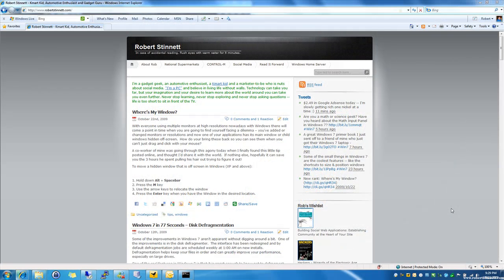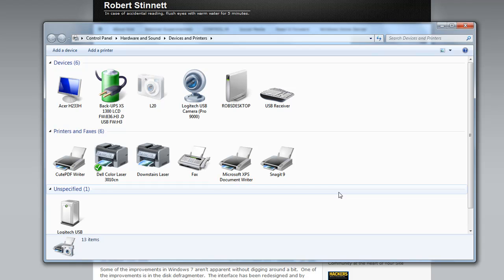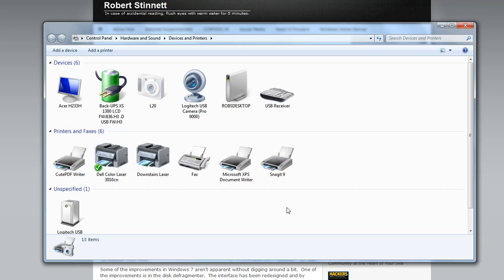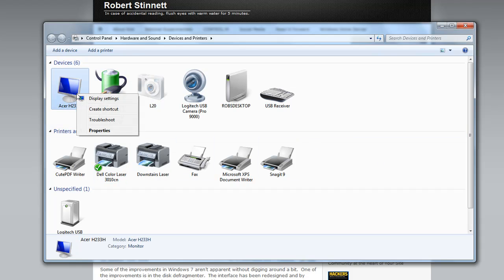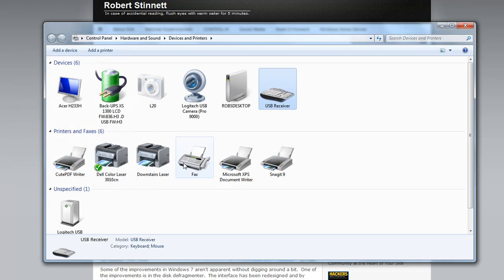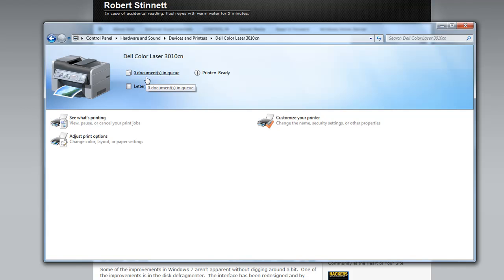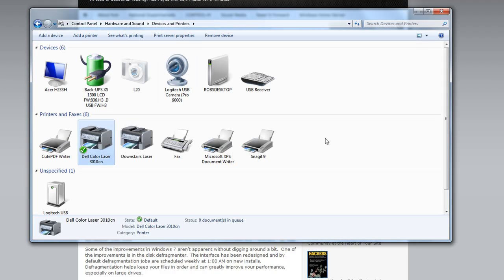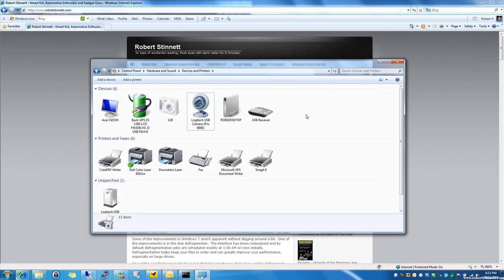Exploring Windows 7 - Devices and Printers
Windows 7 helps keep your digital assets in order with the Devices and Printers control panel that lets you see all your computer attachments and peripherals in one location.